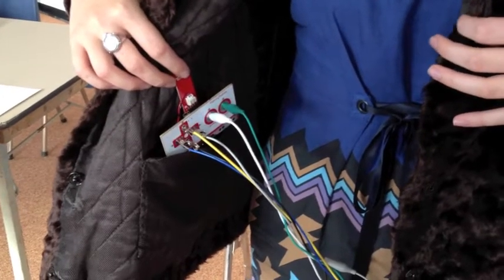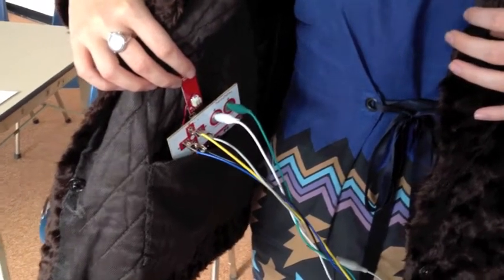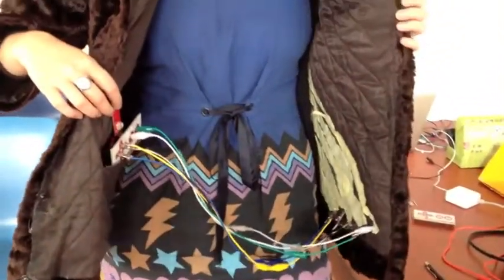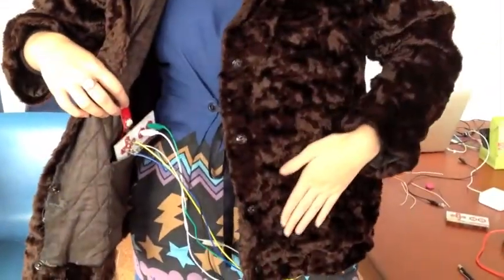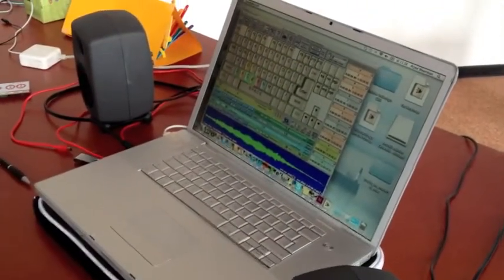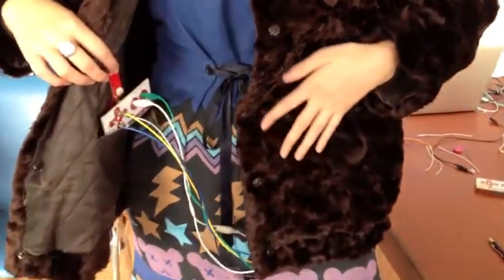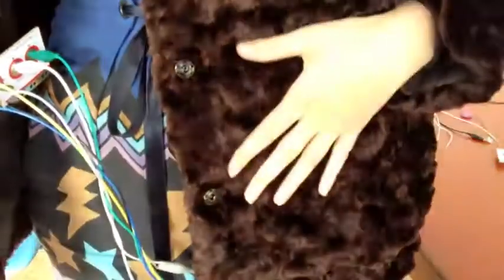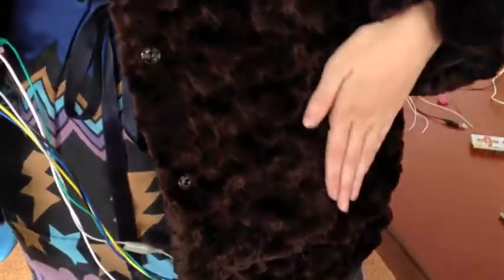Atmosfur: MaKey MaKey Bluetooth & Capsense Musical Jacket